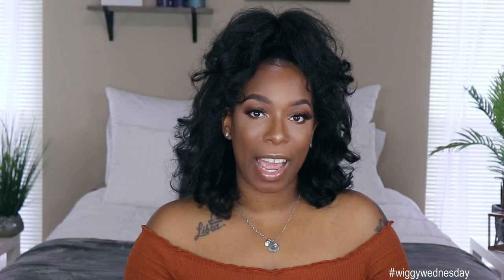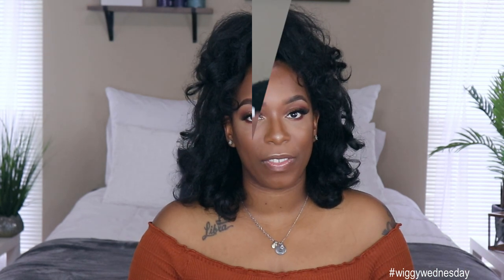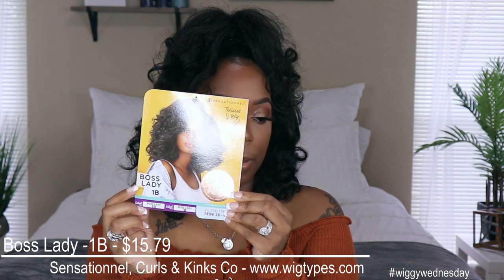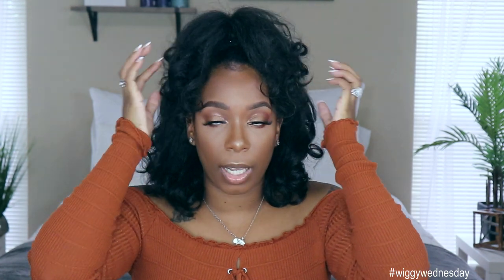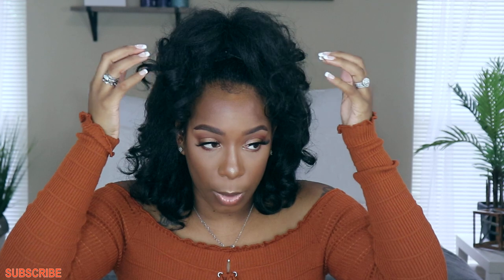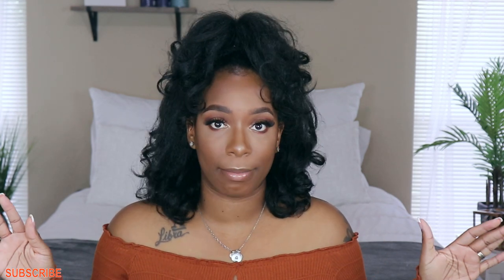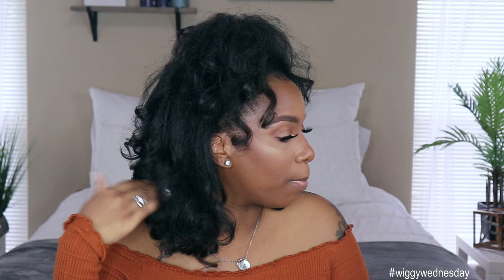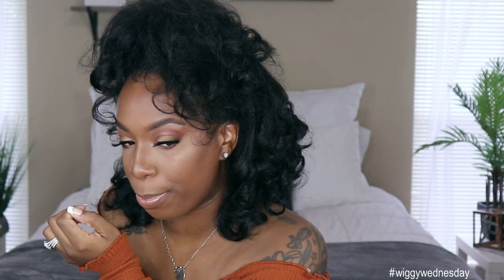Quick Slay for $15! | Sensationnel Boss Lady Half Wig | KIE RASHON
Hey my Loyal Babes! What style do you like to do for a quick, 5 minute slayage? Half wigs are making a come back baby, so check out this cute unit from sensationnel! Press Play!